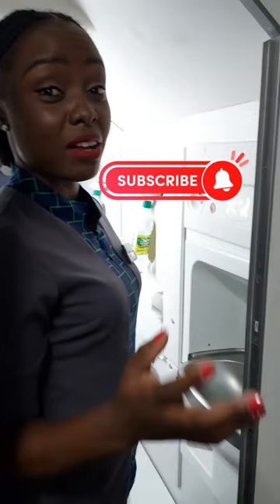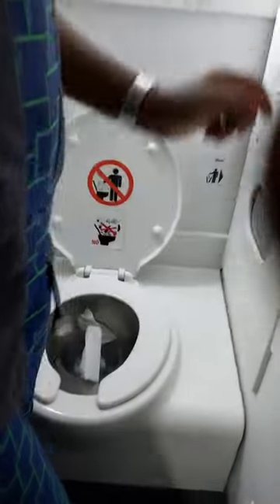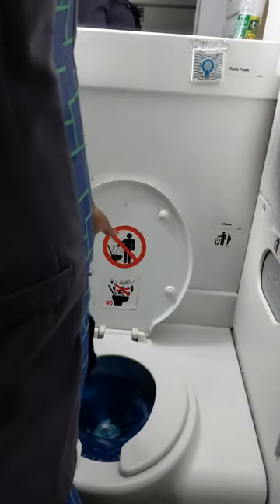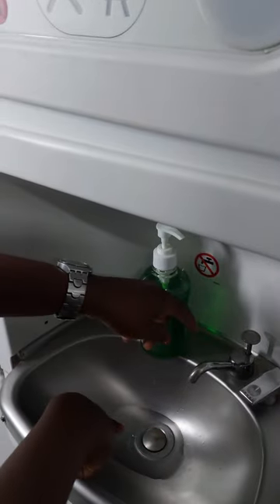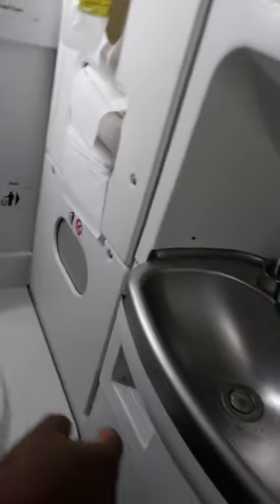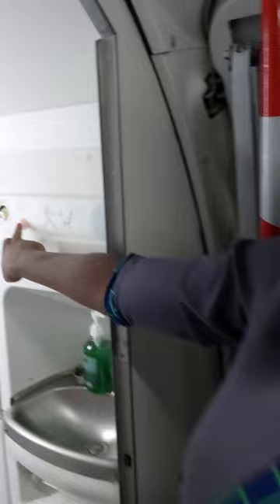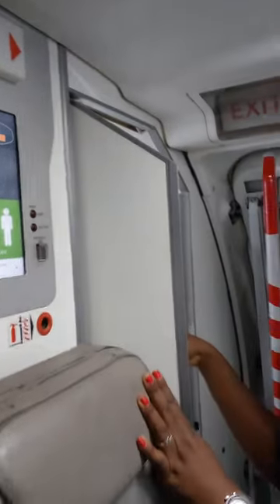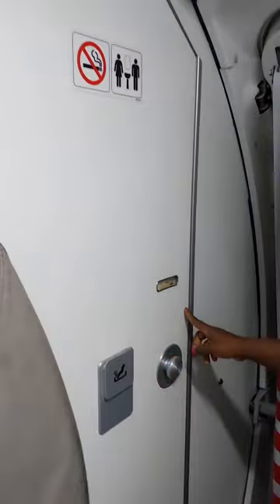ATR 72-600 LAVATORY/ AIRCRAFT LAVATORY/ GREENAFRICA FLIGHT ATTENDANT LIFE/ FLIGHT ATTENDANT VLOG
Aircraft Lavatory/ Green Africa Airways flight attendant life/ ATR 72-600 AIRCRAFT. Life of a flight attendant/ Flight attendant life. How to get a job as a Flight attendant/ Life of a flight attendant. My ebook, Life of a flight attendant is now available using this